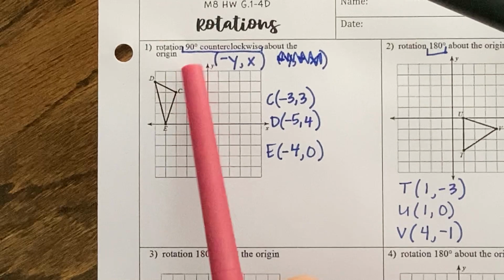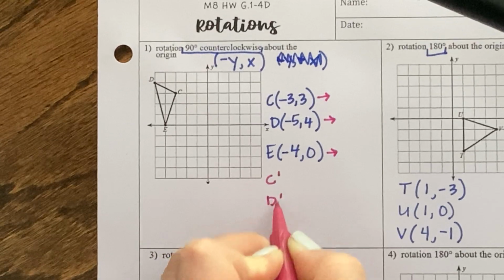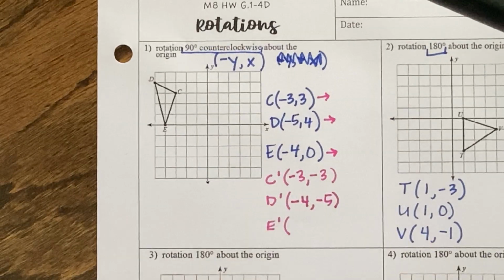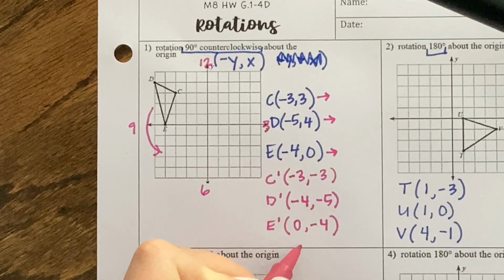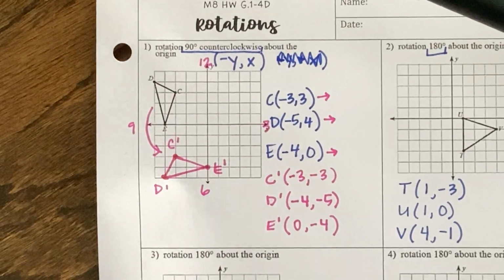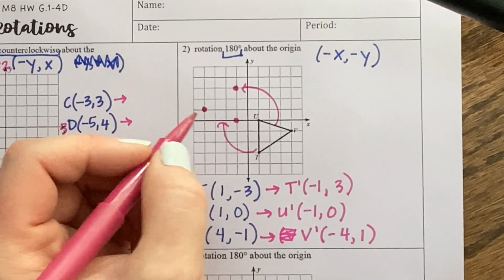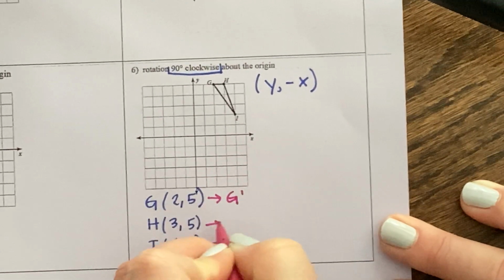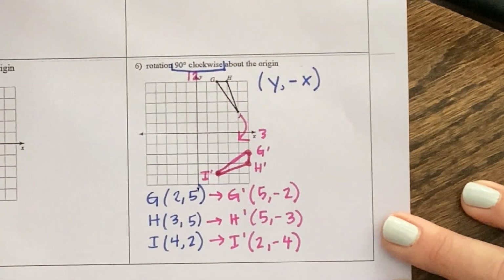Rotations Homework Help